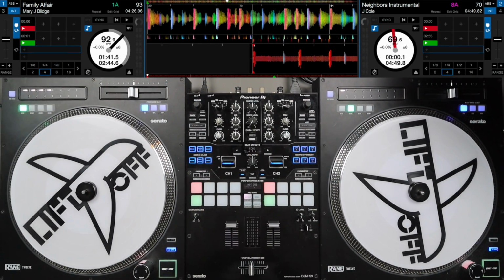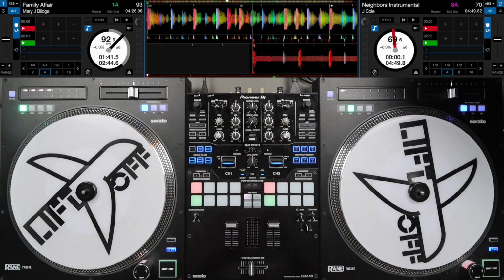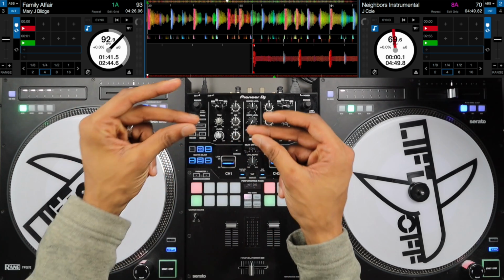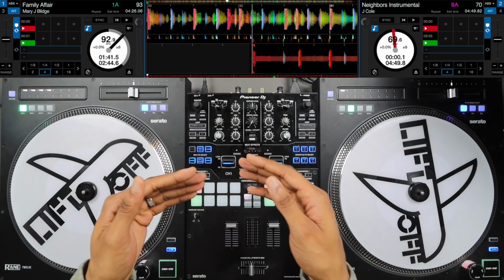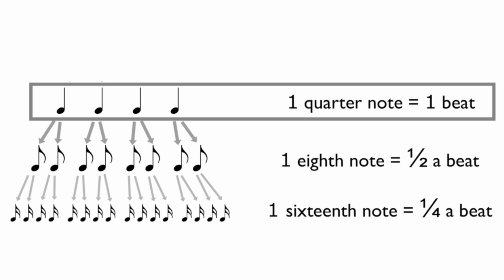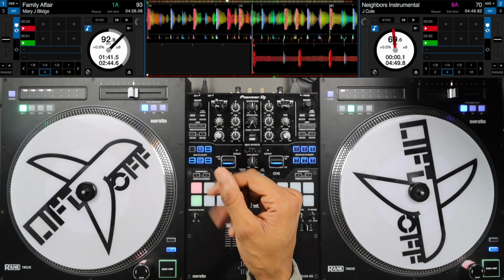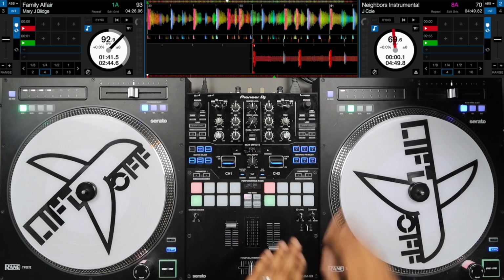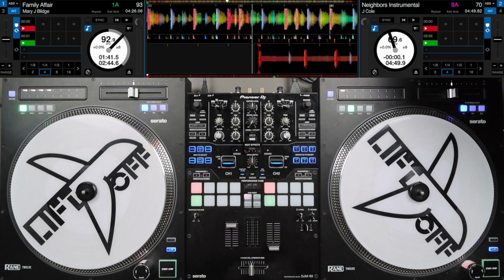Music Theory for DJs: How to Count Bars and Beats | Acapella Practice | Episode 1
Welcome to Episode 1 of Music Theory for DJs! In today's lesson, DJ LiftOFF explains what beats and bars (measures) are, and how to count them. Be sure to watch until the end to ensure you understand the concepts explained throughout the video. Understanding music theory is essential to becoming a better all-around DJ!

Gear that I use regularly:
Beyerdynamic Professional Studio Headphones
Lacie Hard Drive
DJ Laptop Stand
Studio Quality Lights
Overhead Tripod
Rode Shotgun Microphone
Rane Twelve Turntable
Canon EOS 90D